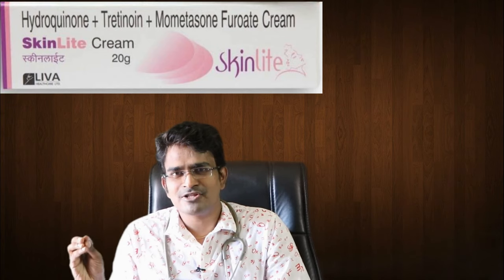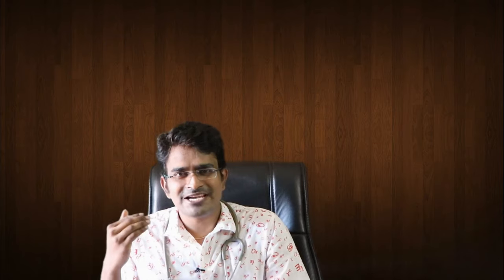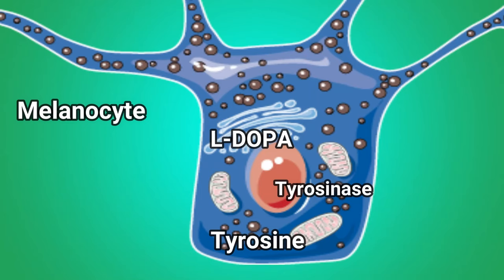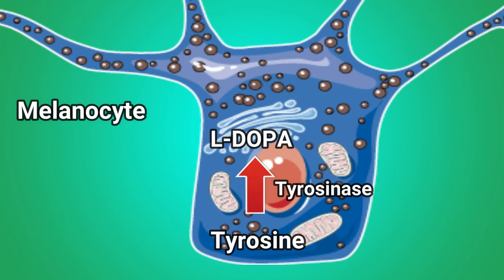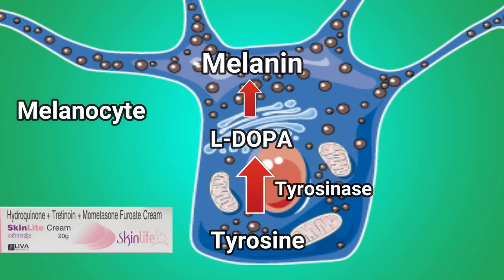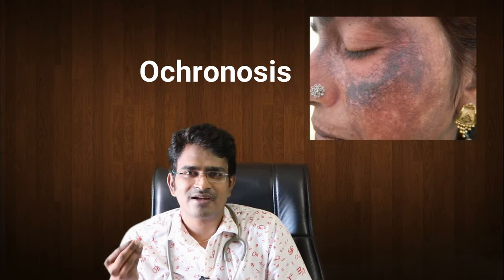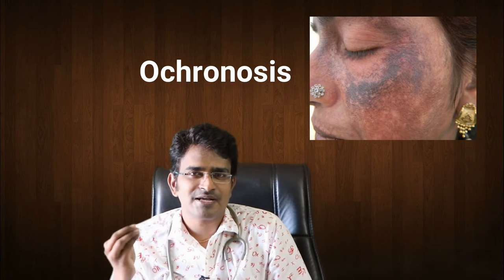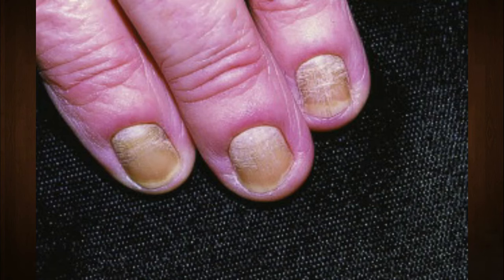Skin light cream பக்கவிளைவுகள் என்ன?/Hydroquinone mode of action /medical awareness in tamil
Hydroquinone தோலின் நிறம் வெள்ளையாக்க பெரும்பாலும் மக்களால் பயன்படுத்தப்படுகிறது . இதை குறிப்பிட்ட மாதங்களுக்கு மேல் உபயக்கப்படுதும் போது புற்றுநோய் போன்ற நோய் ஏற்ப்பட வாய்ப்புக்கள் உள்ளது.. .